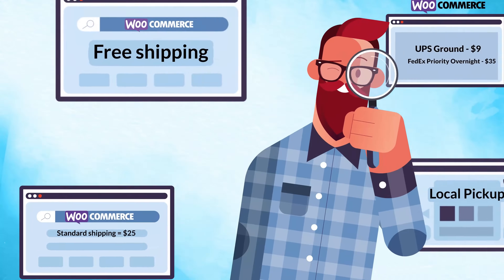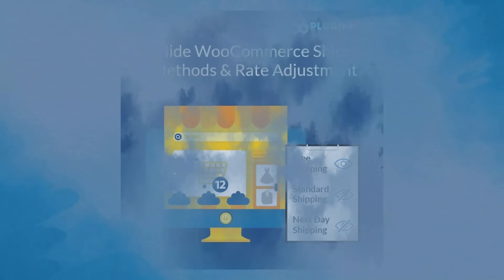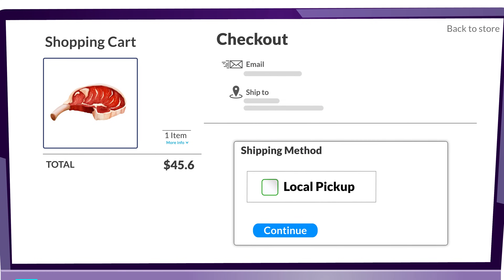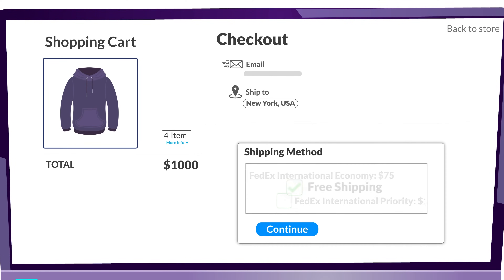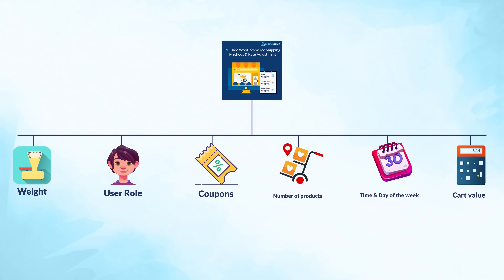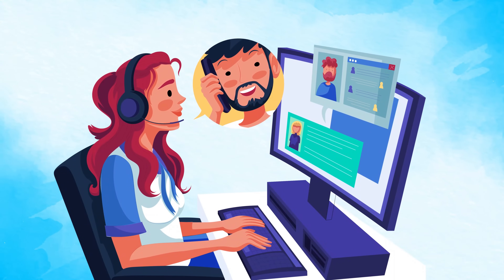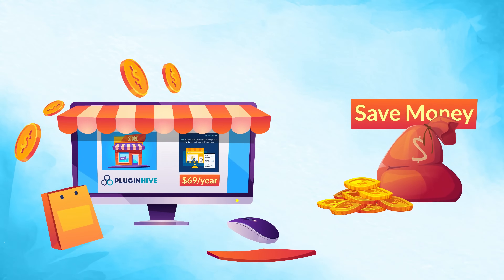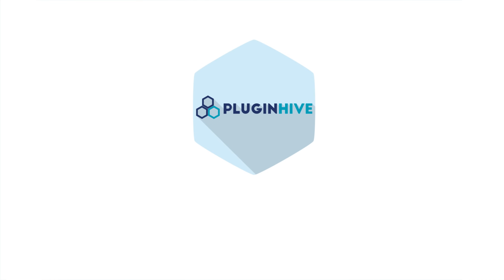Hide WooCommerce Shipping Methods & Rate Adjustment Plugin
WooCommerce provides limited flexibility and control over which shipping option gets displayed to the customers. You may have set up various shipping methods, but achieving your precise business requirement on the cart page is still challenging.

With PluginHive’s Hide Shipping Methods & Rate Adjustment plugin, you get complete control over the shipping methods you want to display or hide based on various conditions.

Popular business cases that you can achieve with this plugin:

1. Display "Local Pick up" (or) "Carrier-Calculated Shipping Rates" at the cart/checkout page based on the type of product.

2. Hide WooCommerce shipping methods based on destination country or state.

4. Hide WooCommerce shipping methods based on the total order weight in the cart.

6. Hide specific services from a shipping carrier when a specific country is selected.

7. Hide UPS & FedEx shipping options when DHL shipping options are available for the country and much more!

for more.